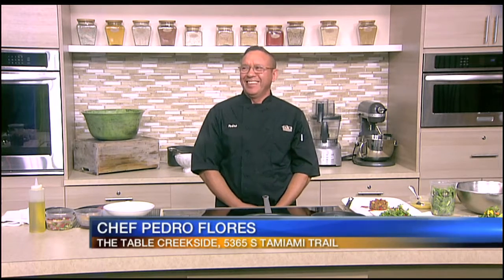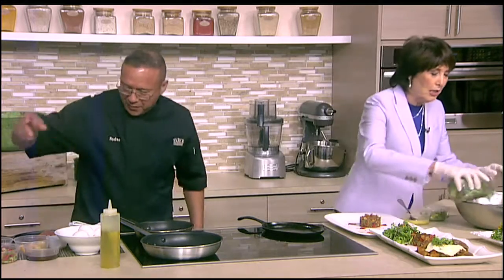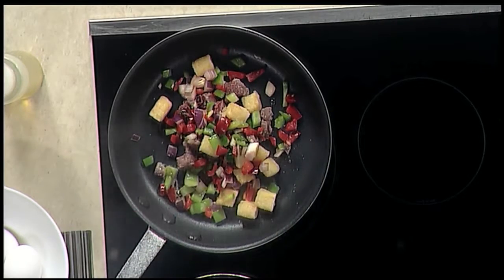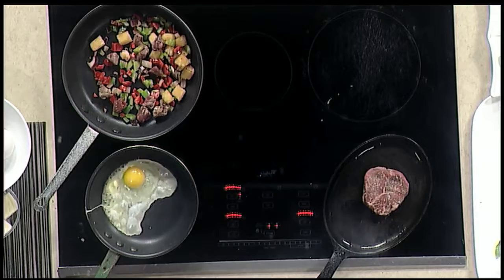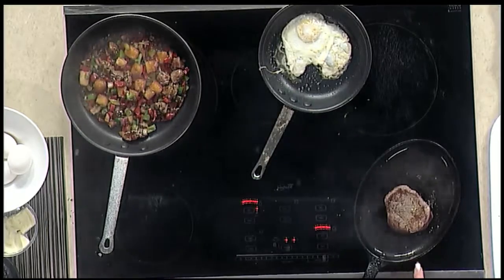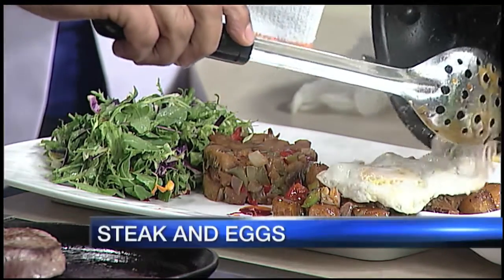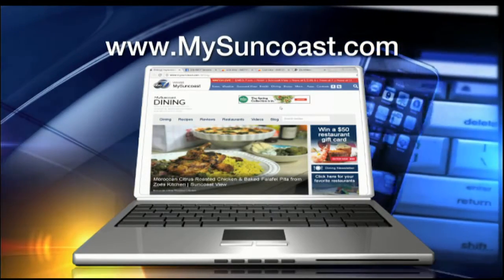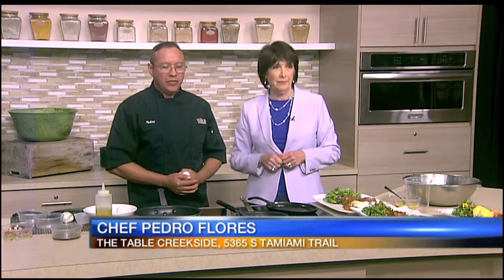Video: Chef Judi Guest Chef Pedro Flores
Video: Chef Judi Guest Chef Pedro Flores April 17, 2018